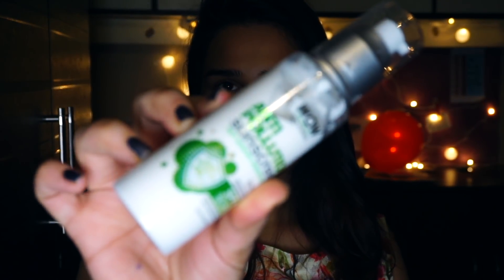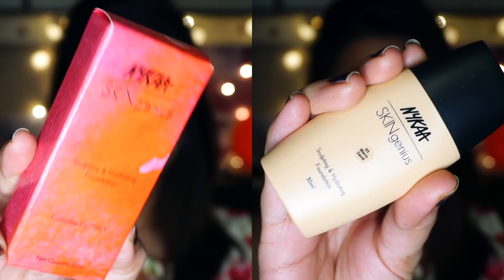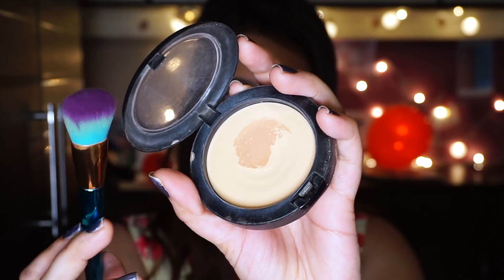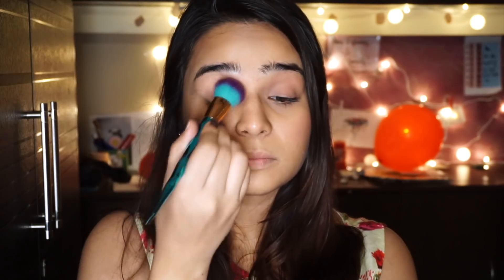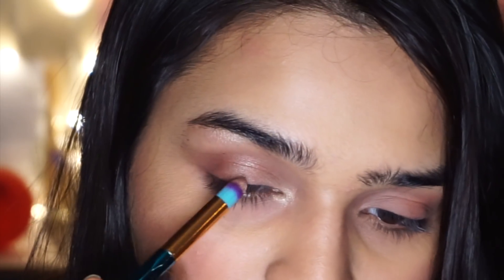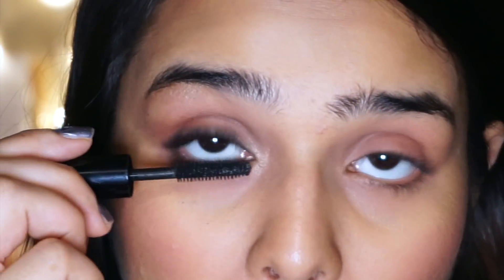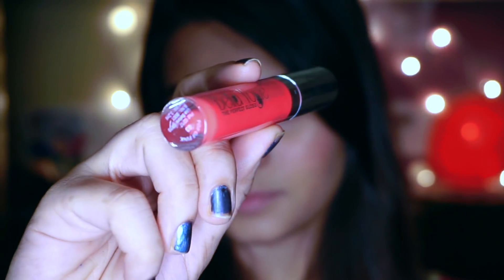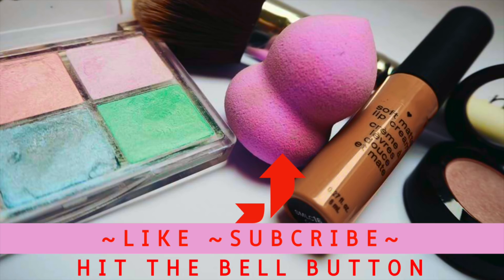Soft Rose Gold Wearable Valentine's DAY Makeup | ThatLookYouLove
Hey guys! Here is a super wearable Rose Gold Valentine’s day Makeup Look. Its perfect for a cute day date with your loved one. It’s got dewy skin , subtle shimmer shades and a smokey liner with glossy pink lips to finish off. Wishing all my lovely TLYLERS a very Happy Valentines Day!

Spoyl App username : Dhriti Bhanushali

List of Products :

Outfit : SMAYULABEL

Nail polish

Wow Anti Pollution Sunscreen

PAC kajal

Copyright : All content shown on this channel (That Look You Love) is created by the owner of this channel Dhriti Bhanushali. All opinions and reviews are my personal, Paid or Unpaid. Please take permission before using any of the content on this channel. Email is given above.